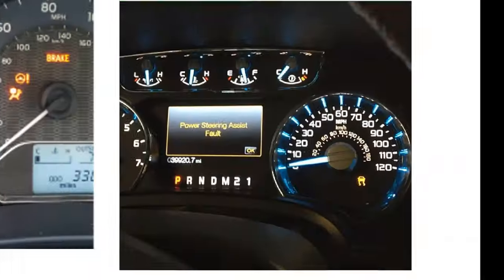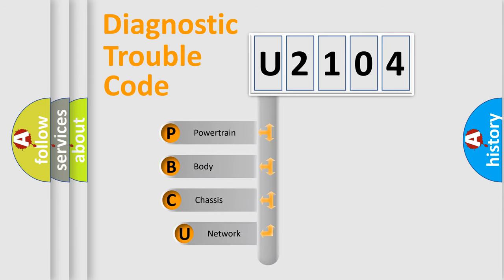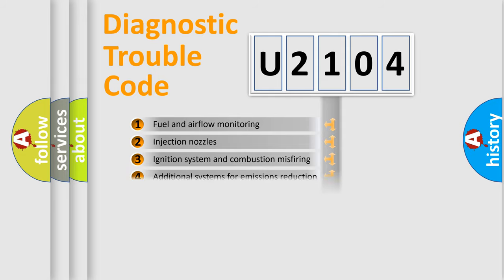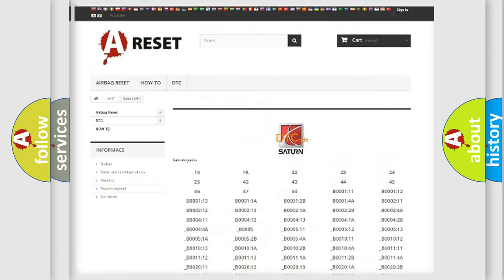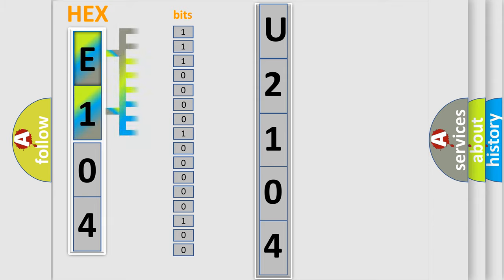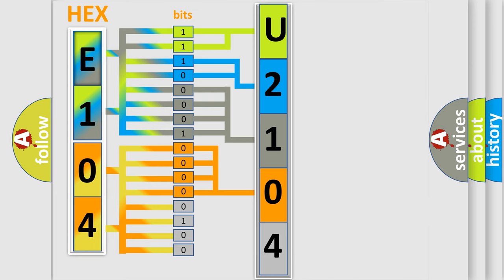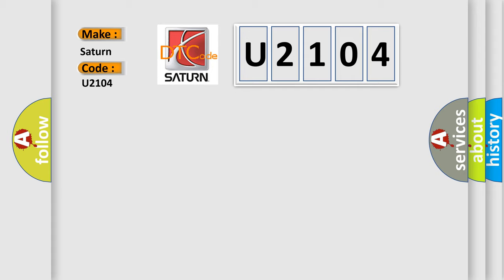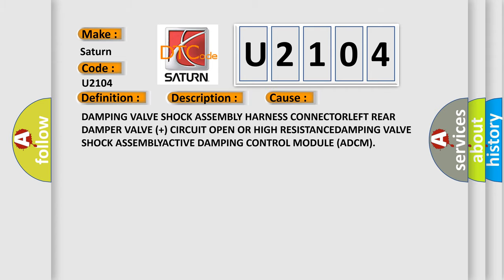DTC Saturn U2104 Short Explanation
Contents:
0:21 Basic DTC analysis according to OBD2 protocol standard.
1:48 Insight into programming
2:58 A diagnostically understandable description of the Diagnostic Trouble Code
3:05 Basic error definition

Make:
Saturn
Code:
U2104
Definition:
Left Rear Damping Valve Low Side 1 - Overcurrent
Description:
Active Damping Control Module (ADCM) detects the Left Rear Damping Valve Solenoid Low Side 1 (compression stage) is overcurrent caused by an internal failure in the Damping Valve Shock Assembly.
Cause:
DAMPING VALVE SHOCK ASSEMBLY HARNESS CONNECTORLEFT REAR DAMPER VALVE (+) CIRCUIT OPEN OR HIGH RESISTANCEDAMPING VALVE SHOCK ASSEMBLYACTIVE DAMPING CONTROL MODULE (ADCM)